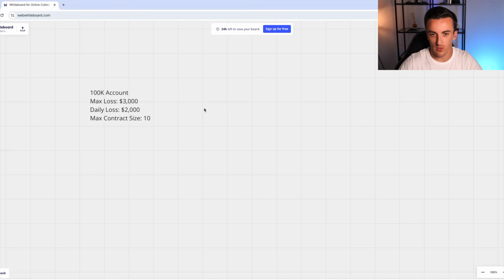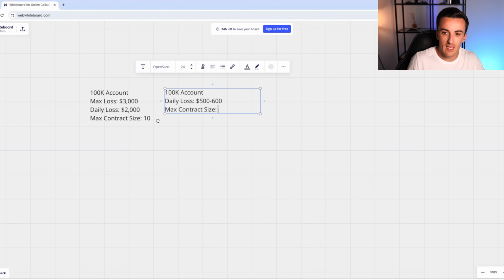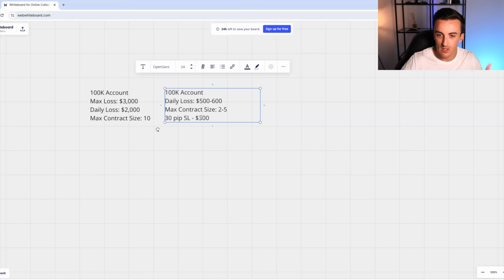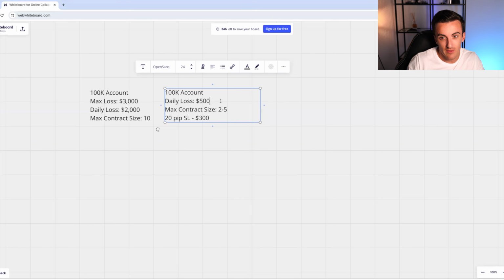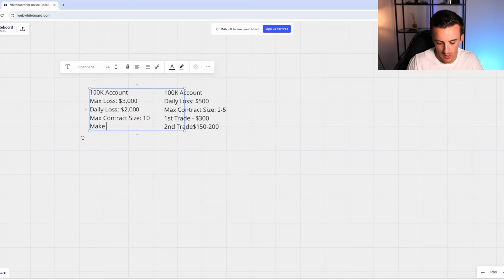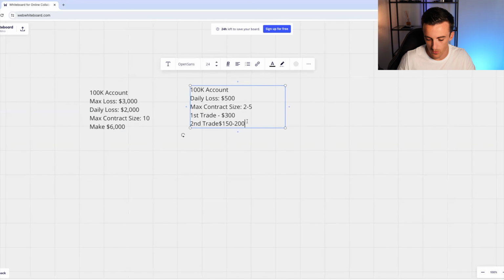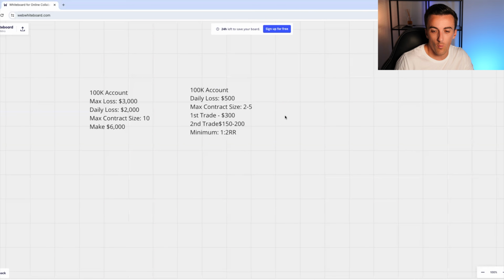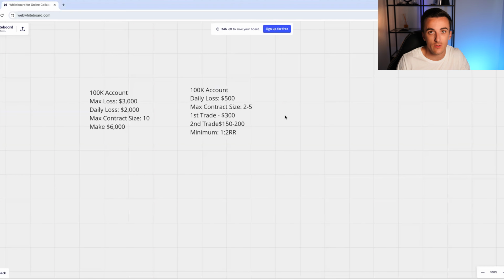My Futures Risk Management Rules (EASY Guide to PASS Funding Firms)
🚀 Ready to conquer the Topstep Challenge and secure funding for your futures trading journey? In this game-changing video, I unveil the ultimate set of risk management trading rules that will pave your way to success! 💰📈

🔥 Whether you're a seasoned trader or just starting out, these rules are designed to elevate your trading game and increase your chances of securing that Topstep funding. The Topstep Combine is no walk in the park, but armed with the right knowledge, you can confidently navigate the markets and emerge victorious.

📊 Inside this video, you'll discover:
✅ Essential risk management principles
✅ Strategies for minimizing drawdowns
✅ Tactical position sizing for success
✅ Pro tips for staying disciplined and focused
✅ Insights into the Topstep Challenge evaluation process

🌐 Ready to turn your trading dreams into reality? Hit play now and equip yourself with the tools you need to crush the Topstep Challenge and propel your trading career to new heights! Let's conquer the markets together! 💪🚀

TopstepCombine Topstepriskmanagement futuresriskmanagement Risk Disclosure: Futures and forex trading contain substantial risk and is not for every investor. An investor could potentially lose all or more than the initial investment. Risk capital is money that can be lost without jeopardizing ones’ financial security or lifestyle. Only risk capital should be used for trading, and only those with sufficient risk capital should consider trading. Past performance is not necessarily indicative of future results.